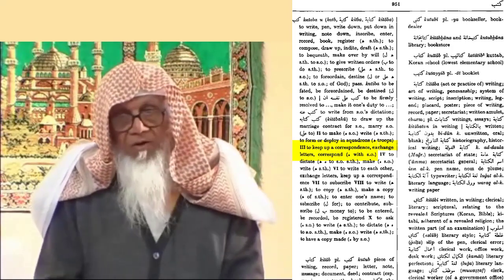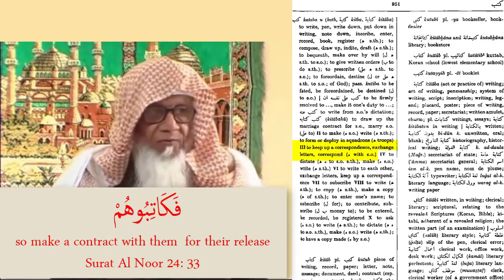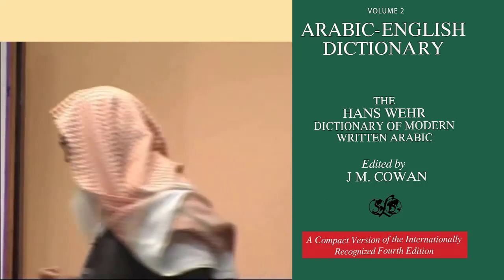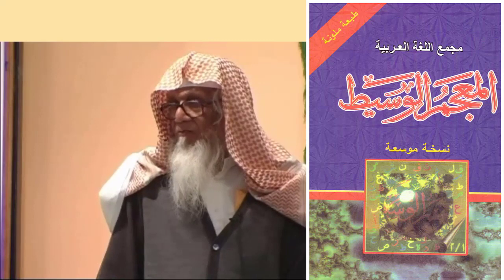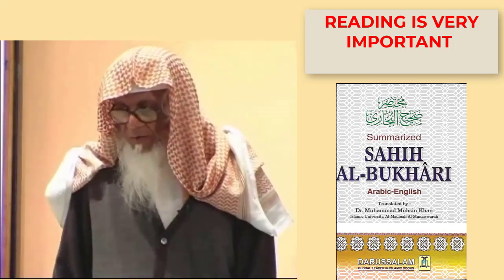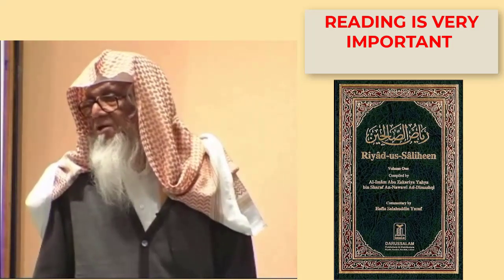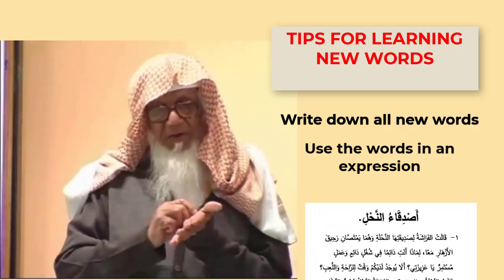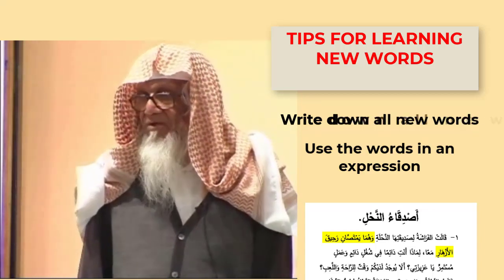Useful Books and learning techniques for Arabic learning By Dr Abdul Rahim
The renounced scholar and Shaykh Dr. V. Abdur Rahim speaks about usful books and learning techniques for Arabic learning

We also have a wide range of Arabic and Quran lessons for all levels